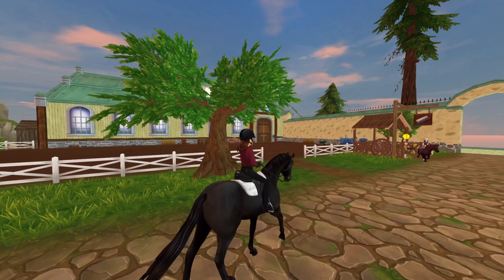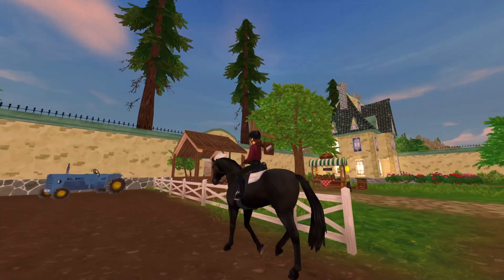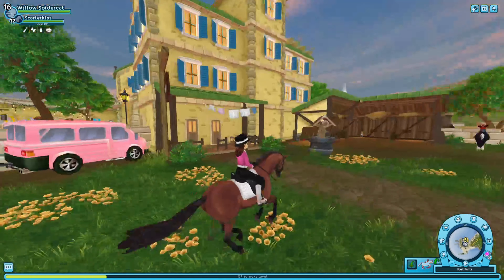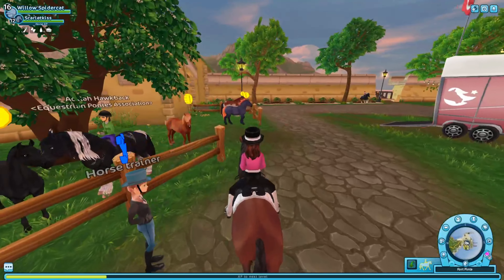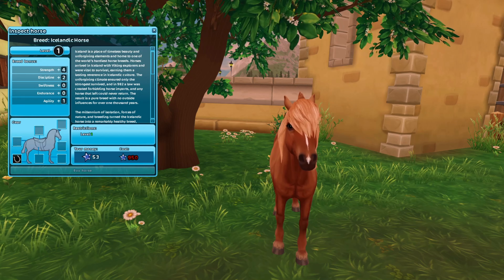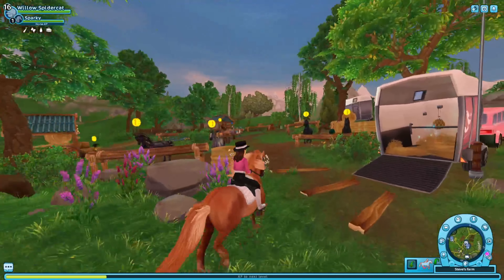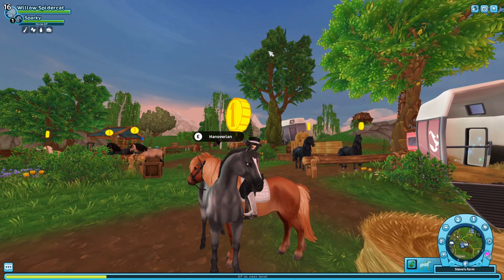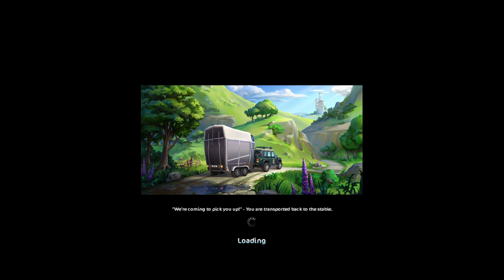Types of Star Stable Players! | Voice Over Edition | Willow Spidercat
Stay Brave ❤

▼▬▬▬▬▬▬ FAQ ▬▬▬▬▬▬▼

❤ What Editor do you use?   VSDC Video Editor

❤ What recording software do you use?   OBS Studio

❤ How can I contact you?     Through discord mainly my username is 𝒦𝒾𝓉𝓍𝓈𝓎 ( Use Instagram fonts to help )

❤ What club are you currently in?   Invisible Roses Ring

❤ What server are you on?     Unicorn Forest, United Kingdom 2

❤ Can I come meet you on SSO?    Of course come over any time don't be shy!